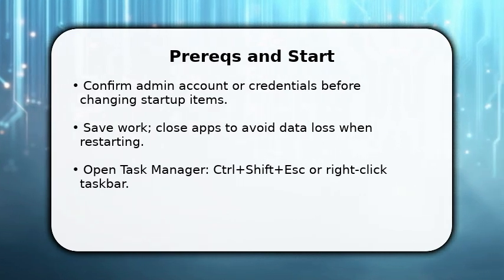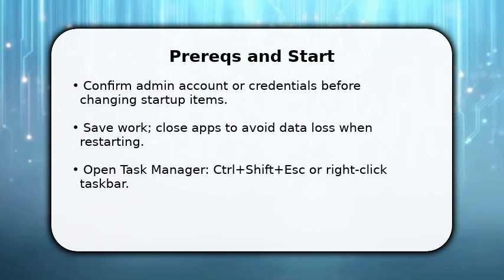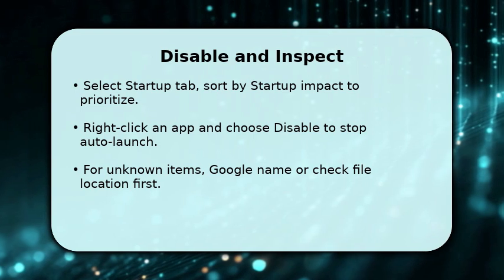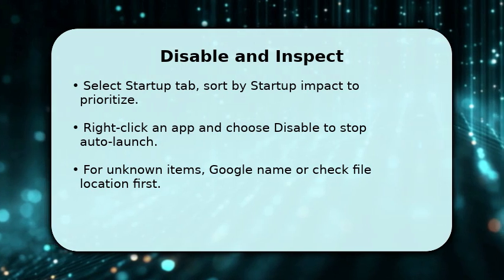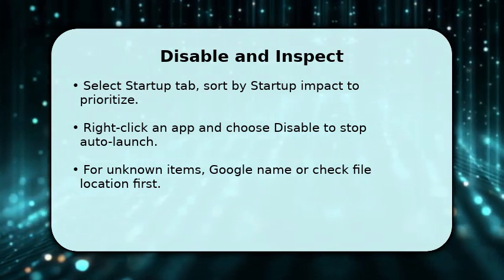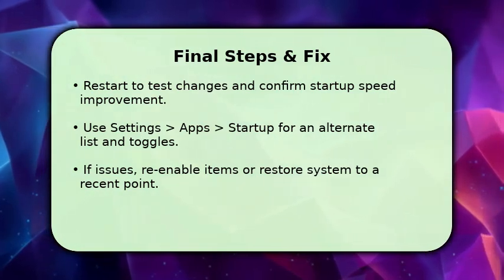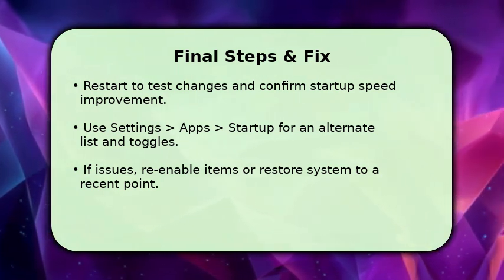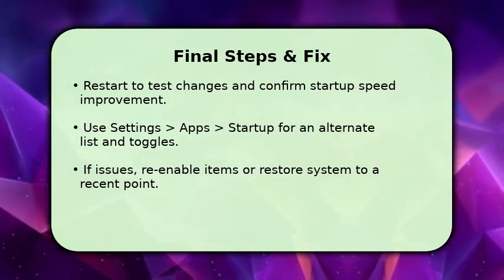How to Stop Windows Startup Applications - Step by Step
Discover the simple steps to manage and disable startup applications on your Windows PC. This video guide will walk you through identifying unnecessary programs that run automatically when you start up, adjusting their settings in Task Manager, and ensuring a faster boot time for an efficient computing experience.